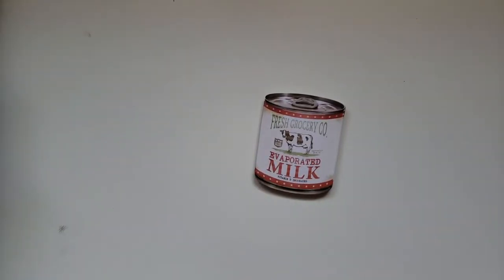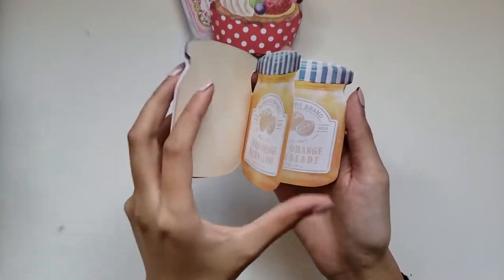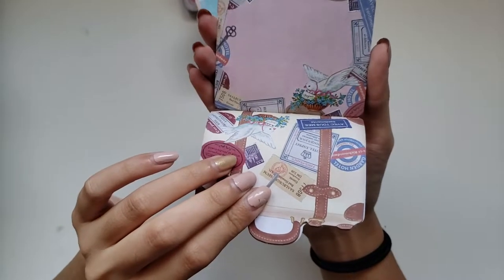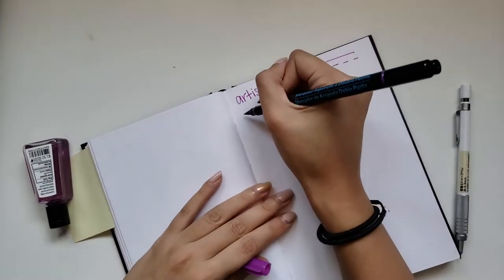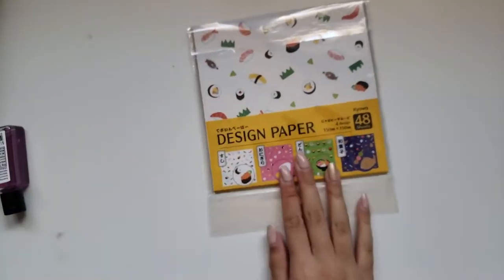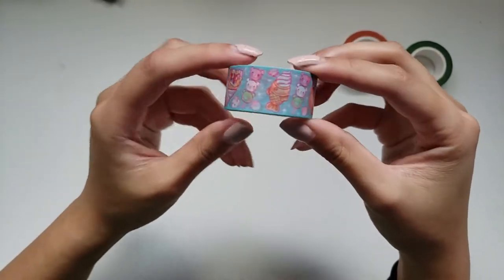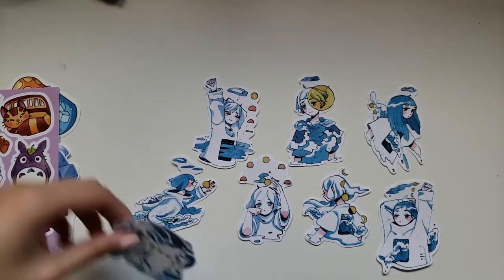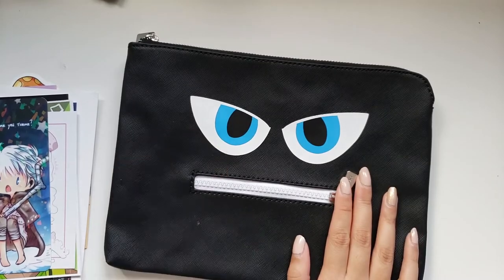Stationery Haul #4 -washi, memo pads, stickers, brush pens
Hey everyone! Welcome to our fourth stationery haul, it's been a real long minute since the last one. We hope you enjoy the video!

Also, apologies for the low video sound. It will hopefully be boosted in our next video!